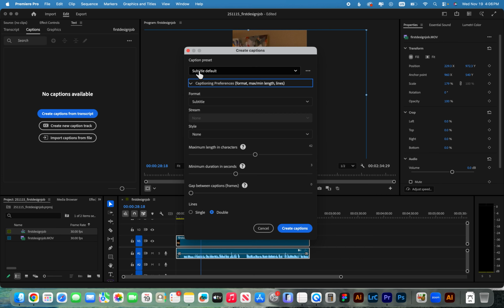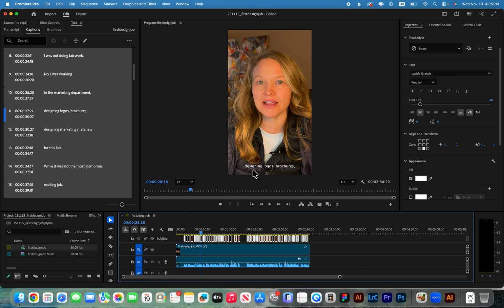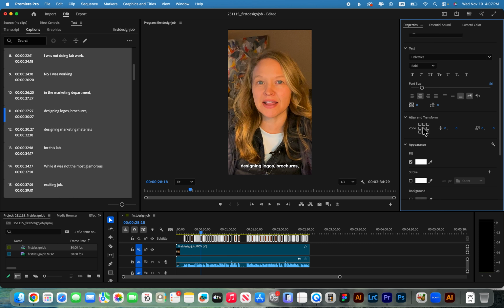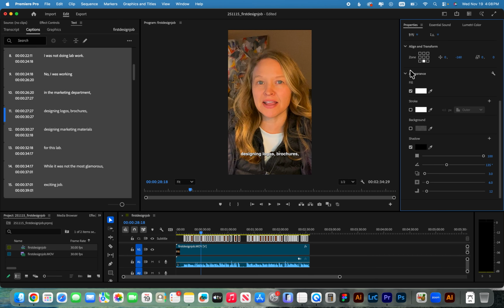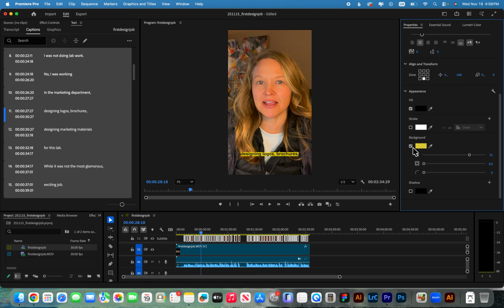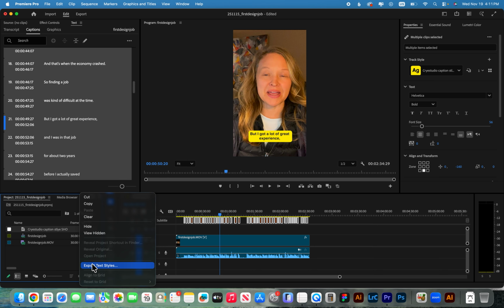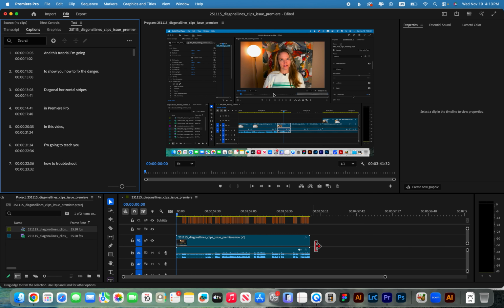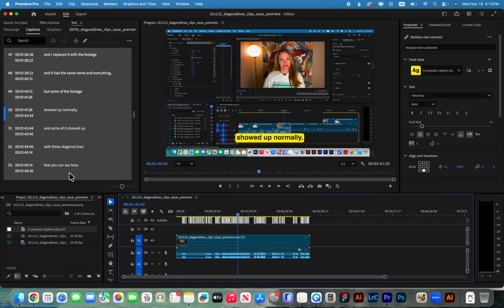How to Create and Save Custom Caption Styles in Adobe Premiere Pro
If you're editing videos in Premiere Pro, adding captions can make your content easier to watch and more engaging. In this tutorial, you'll learn how to Create and Save Custom Caption Styles so you can reuse your branding across multiple videos without re-styling captions every time.

I'll walk you through how to generate captions from a transcript, customize the look of your captions, and export your style so you can quickly apply it to new projects. Once you know how to Create and Save Custom Caption Styles, your editing workflow becomes much faster and more consistent.

► How to automatically generate captions from a transcript in Premiere Pro
► How to style captions with fonts, colors, and background boxes
► How to position captions for YouTube and vertical video platforms
► How to save a reusable caption style in Premiere Pro
► How to export and import caption styles across projects

⏱ TIMESTAMPS
00:00 Intro
00:06 Transcribing your video in Premiere Pro
00:18 Creating captions from the transcript
00:48 Editing and styling your captions
01:37 Adjusting caption placement and appearance
02:40 Saving a custom caption style
03:06 Exporting the caption style
03:23 Importing caption styles into a new project

If you want to learn how to Create and Save Custom Caption Styles in Premiere Pro so you can speed up your editing workflow, watch the video now.